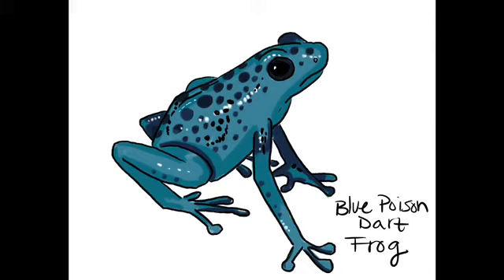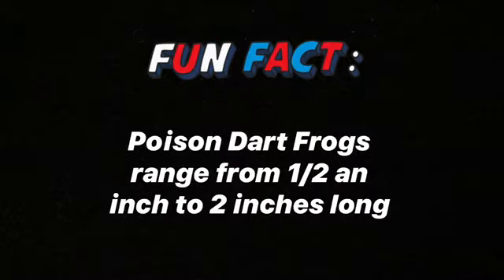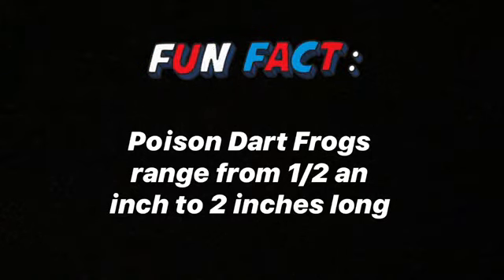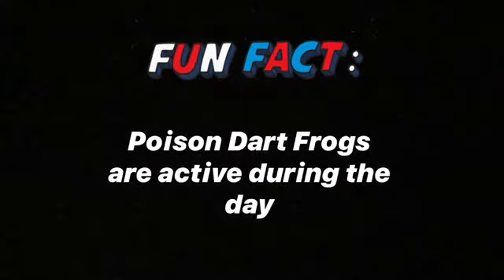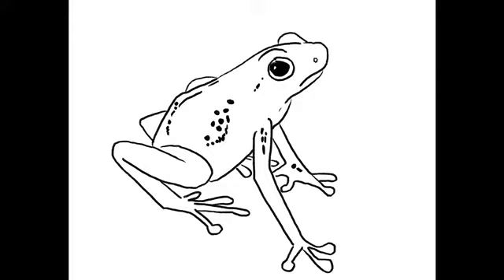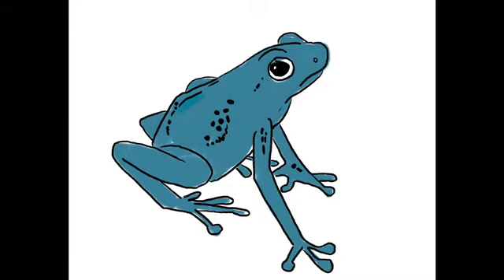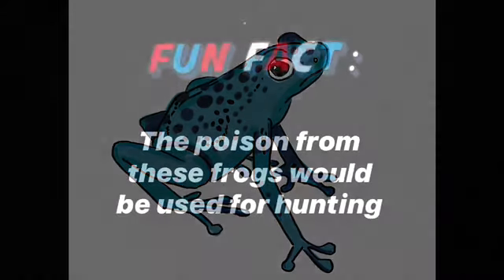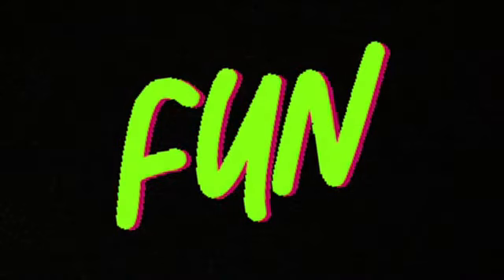Ms Mondestil's How to: Draw a Blue Poison Dart Frog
Step by Step on how to draw a Blue Poision Dart Frog
8 easy to follow steps and 7 fun facts, the perfect combination of educational fun!

Images drawn by me Beatrice Mondestil via Procreate
Followed steps from "Drawing Wild Animals" written by Oana Befort and Maggie Reinbold